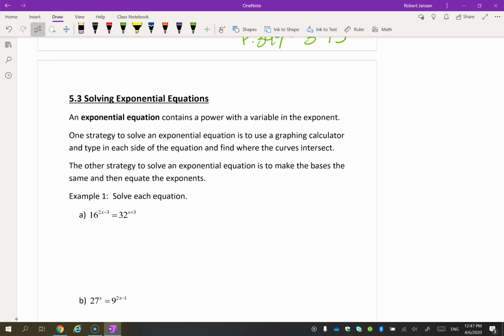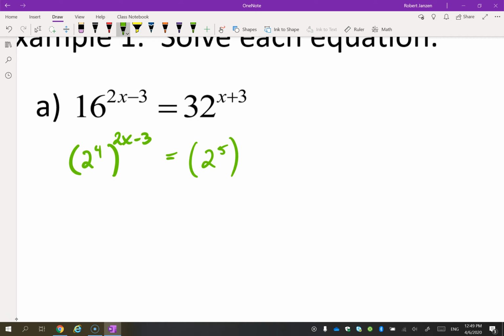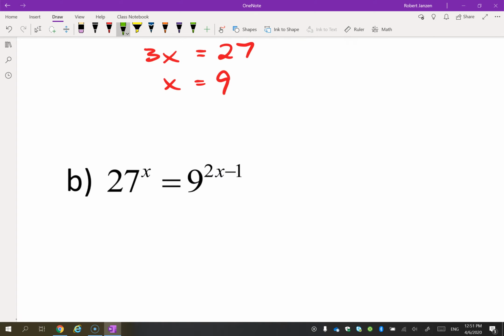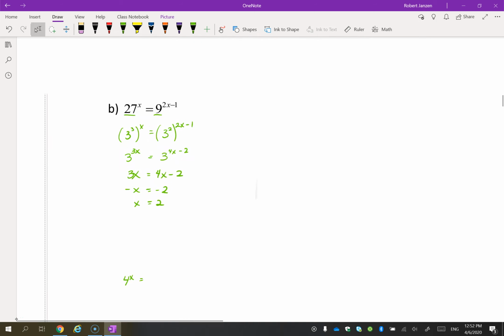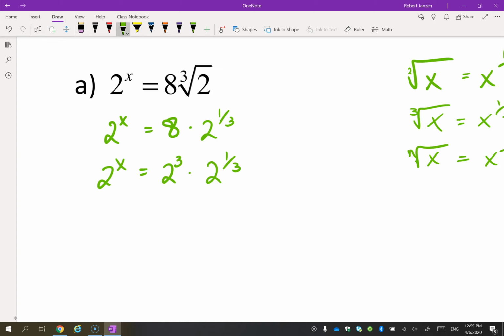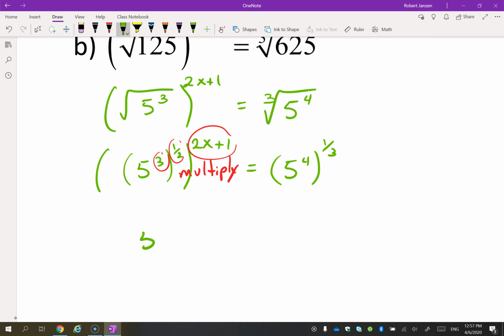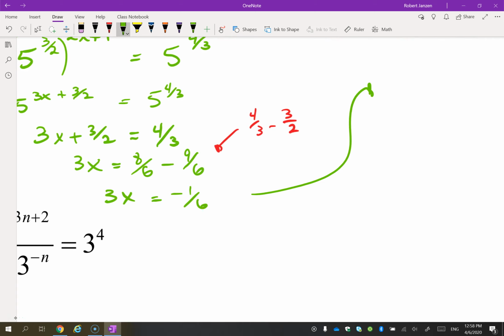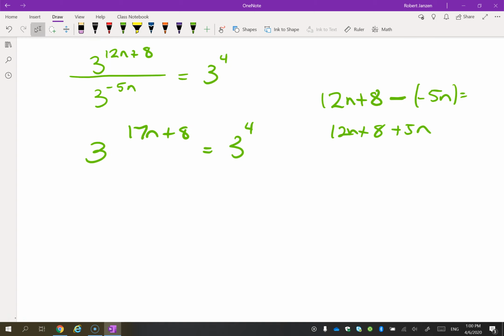Solving exponential equations